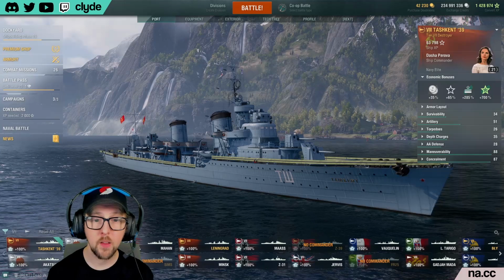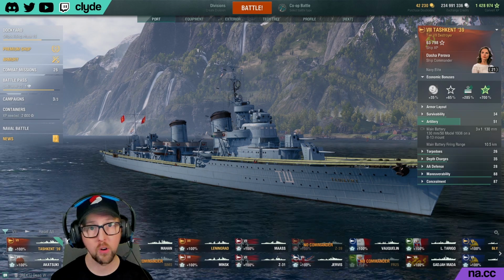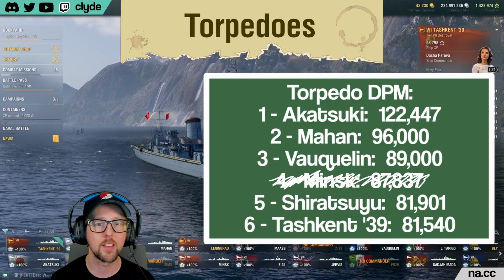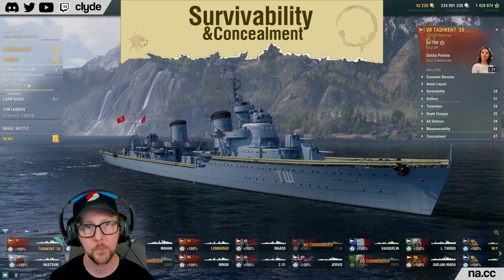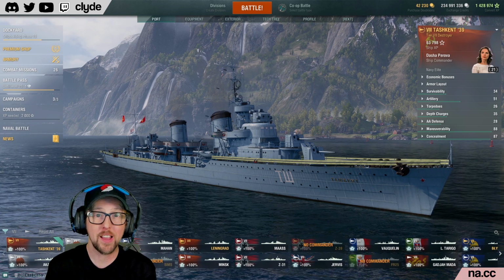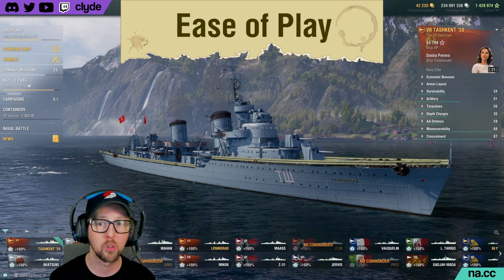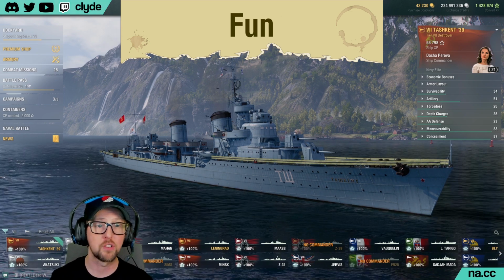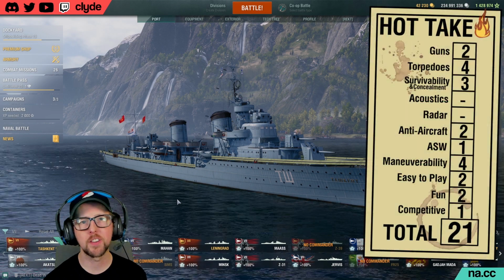Tashkent '39, No-Stealth Soviet Torpedo DD - World of Warships - Clyde Plays Hot Take E013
Tashkent '39 is here!  She's almost as wacky as Illinois.  This ship was given to me by WG for the purpose of creating a review.

// GET FREE PREMIUM SHIPS FROM WARGAMING WHEN YOU CREATE A NEW ACCOUNT
New to Warships?  Create an account using my link and you get free stuff like bonuses and free premium ships!  To get free things use this link to create your account, it costs you nothing and helps the channel

// BOOKMARKS
00:00 Intro
00:27 How to Get Tashkent '39
00:57 What is Tashkent '39?
01:27 What's a Hot Take?
01:50 Consumables
02:04 Camouflage
03:11 Guns
05:18 Torpedoes
07:26 Survivability & Concealment
09:58 AA
10:31 ASW
11:45 Maneuverability
12:42 Ease of Play
15:45 Fun
18:50 competitive
19:54 Commander Build
20:36 Final Thoughts
21:53 Outtakes